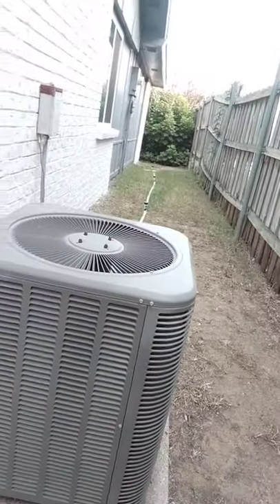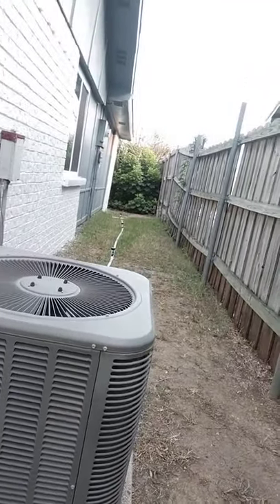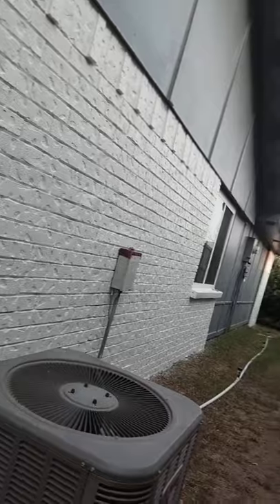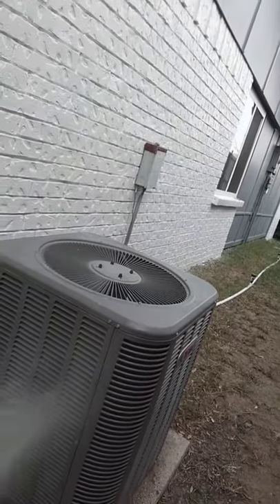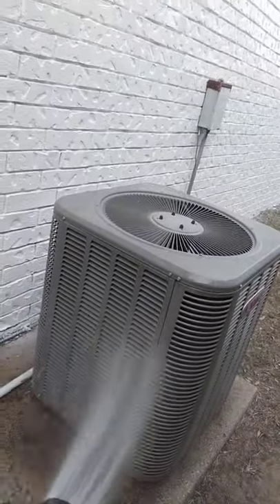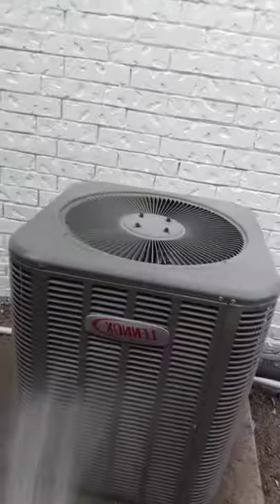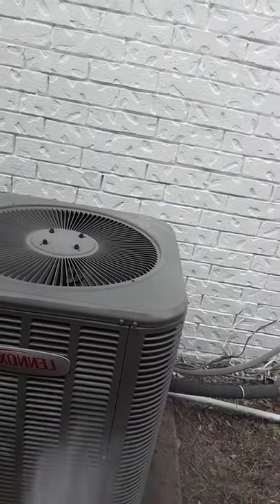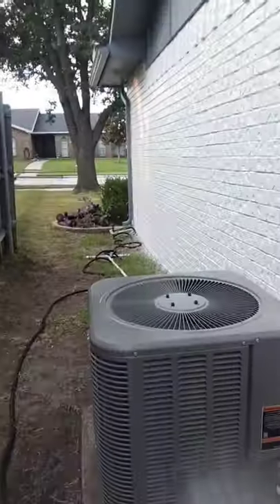Cheaper Electricity Cleaning The A/C Condensers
Cheaper Electricity Cleaning the A/C Condenser

Now that the summer is about to go, the temperatures begin to drop, and in the same way our electricity bill. Remember that air conditioning is the appliance that consumes more energy than any other in our home. This time I want to share and tell you that you can have Cheaper Electricity Cleaning the Condenser.

Lower your energy consumption, help your A / C

Many times we forget that air conditioning requires a little attention. Cleaning the condenser and changing the filter is not the only thing that is done. If it is recommended that a technician check the air conditioning unit at least once a year. Cleaning the condenser every 6 months and changing the air filter every 4 months is something that we should not forget. The air conditioning unit can be damaged if we do not pay attention to these details. If you don't have a warranty on your home, you could spend more than $ 5,000 to replace the A / C unit.

Cheaper and Easier Electricity Cleaning the A/C Condenser

This tip is very easy to apply and will not take a lot of time. If we do not do this procedure regularly, the fan will stop working, cold air will not enter the house and the air conditioning unit will not stop working and will use a lot of energy.

All you have to do is grab a hose to clean the condenser with water. The condenser is the coil that is in the unit that is outside the house, it is where the air enters and the one that pushes the air into the house.

Start by flushing from top to bottom of the condenser. And that's it.

In addition to keeping the air conditioning unit in good condition, it will help you have cooler air entering the unit and it will cost less work for the air conditioning system to cool your home. This way you will have less energy consumption and savings on your electricity.

One way to see how much energy you save is with prepaid electricity. Prepaid electricity tells you how much energy you are using per day, so you can see if your electricity saving efforts are working and if you are paying less for your residential electricity.

Cheapest electricity service in Texas

Check our Power Blog for more ideas on how to save energy

No Deposit Electricity Texas